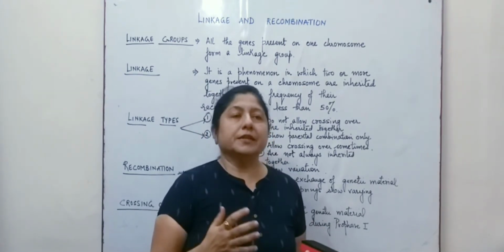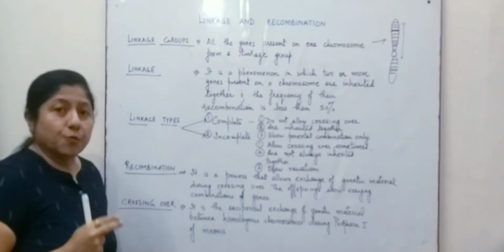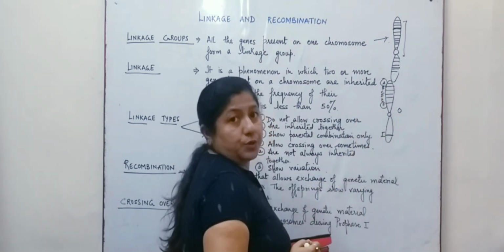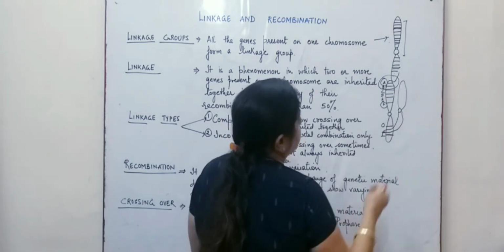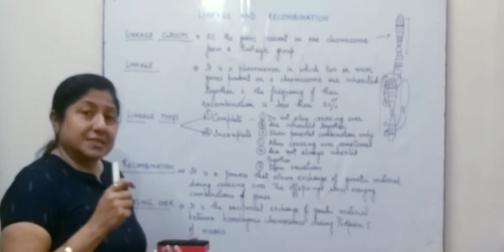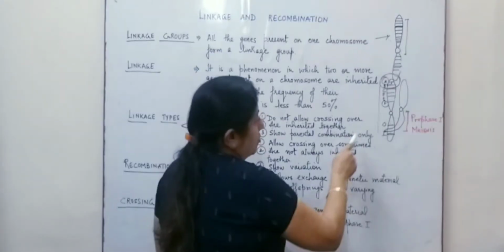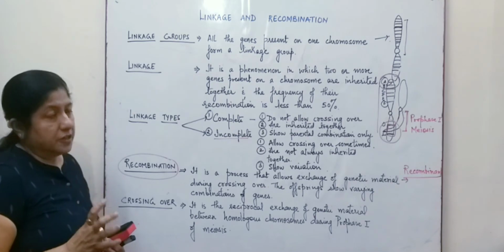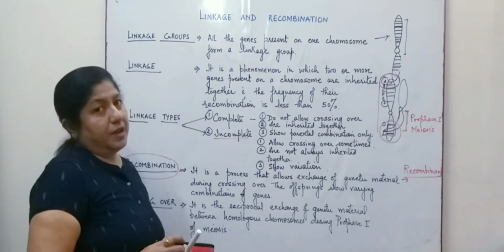XII |Principles of inheritance n variation # Linkage and Recombination- Part1